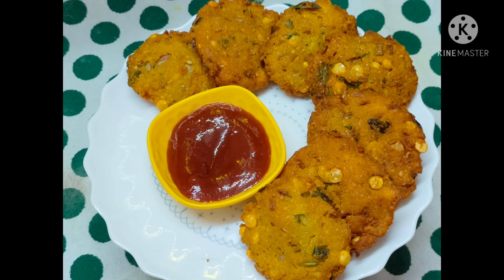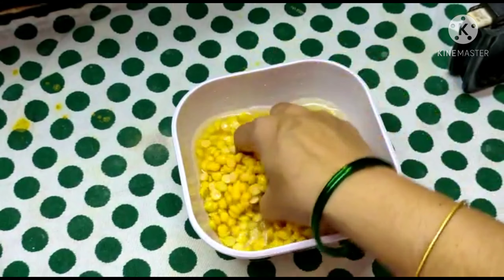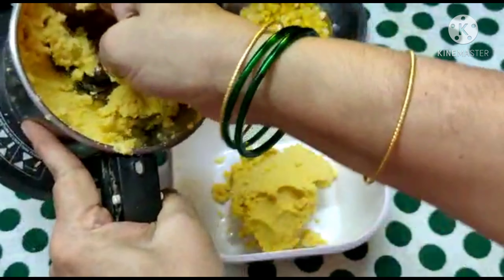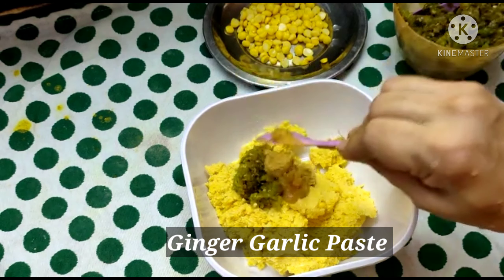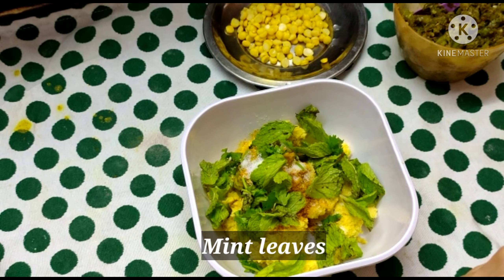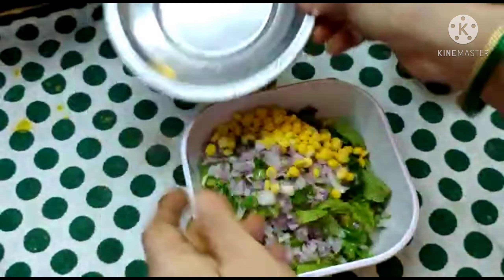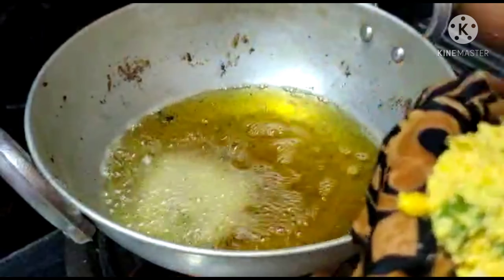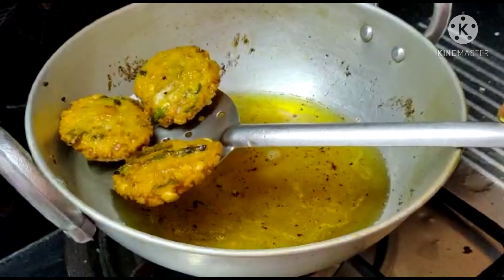శెనగపప్పు గారెలు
shanagapappu garelu